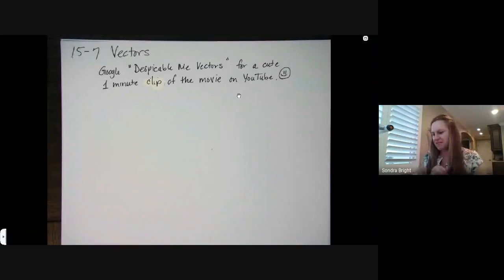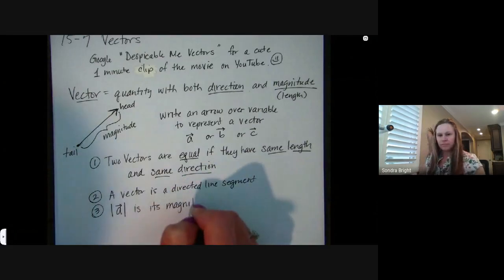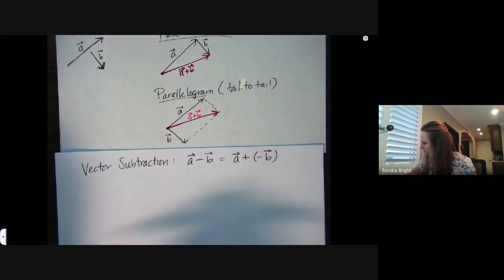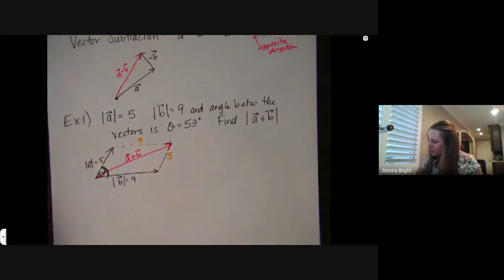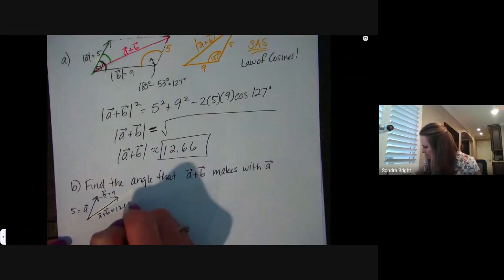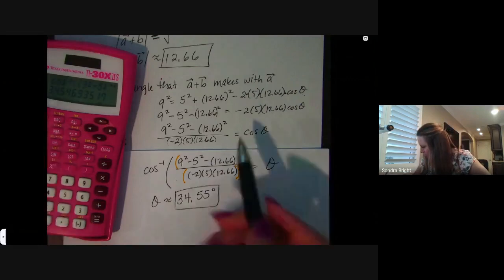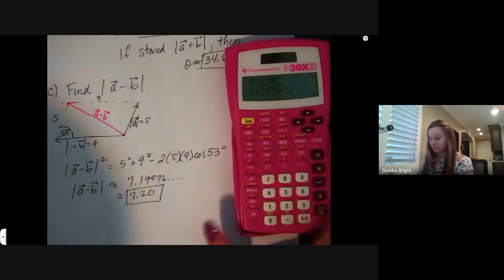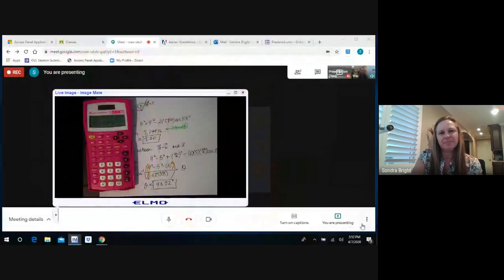A2T 15-7 Vectors